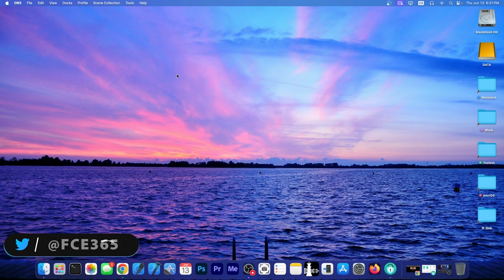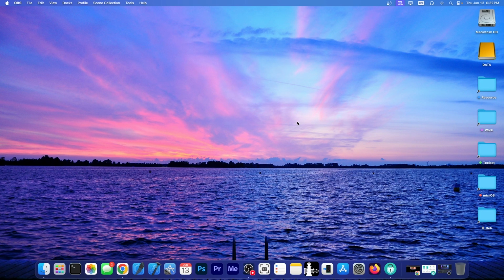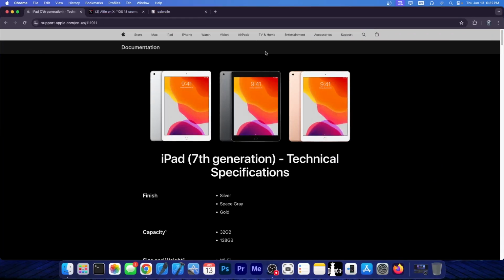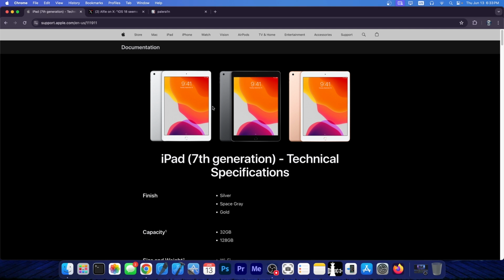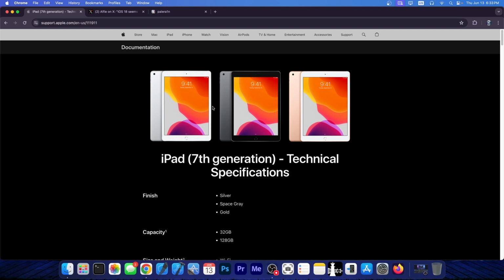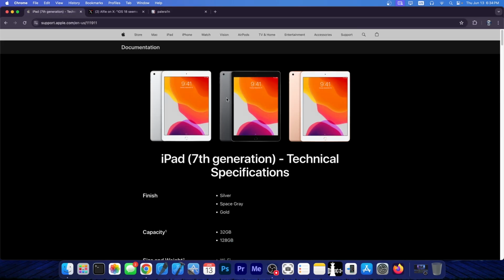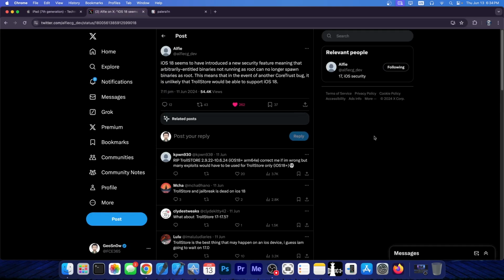You CAN JAILBREAK iOS 18 On Exactly ONE Device!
▶ Get AnyUnlock to fix forgotten / accidental Apple ID, MDM, Screen Lock, and more

Yes, you've read that correctly. The recently released iOS 18 Developer Beta CAN be jailbroken on exactly one device, the iPad 7th Generation which has an A10 chip that is vulnerable to the well-known checkm8 bug used in checkra1n and PaleRa1n jailbreak. This makes this device the only Apple device jailbreakable on iOS 18 for now.

While PaleRa1n is currently broken and there is no ETA, the team already demoed a partial iOS 18 jailbreak on this device.

~ GeoSn0w

▶ Surprised icons created by Freepik - Flaticon